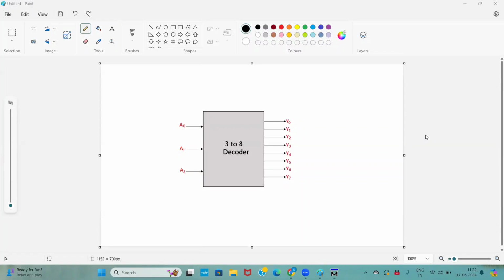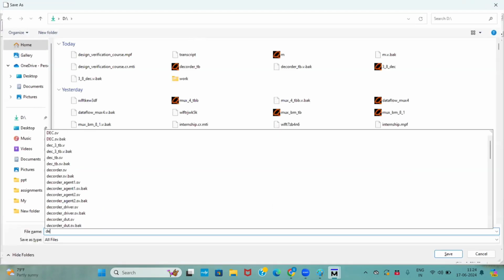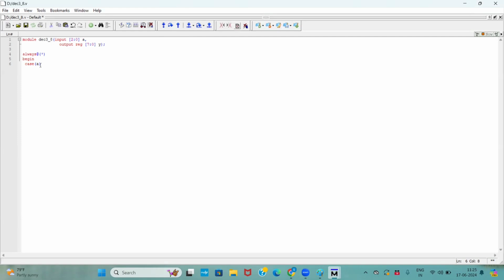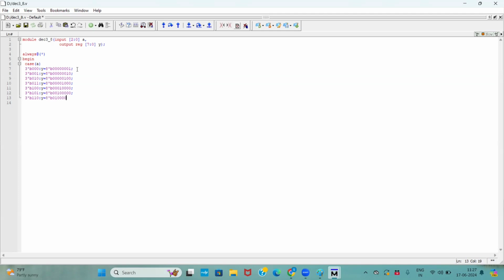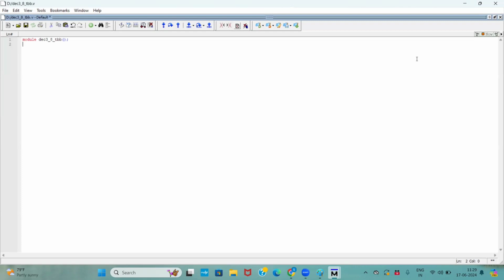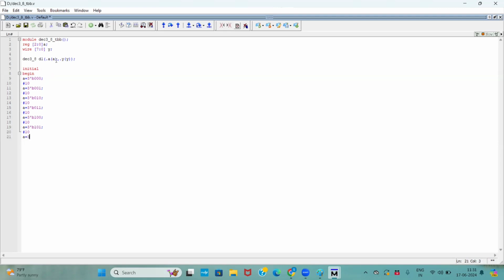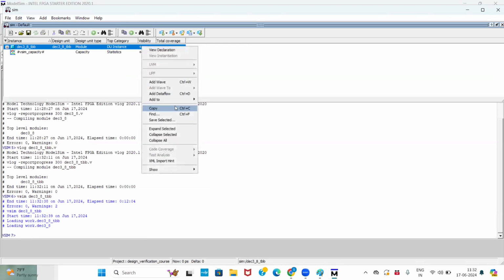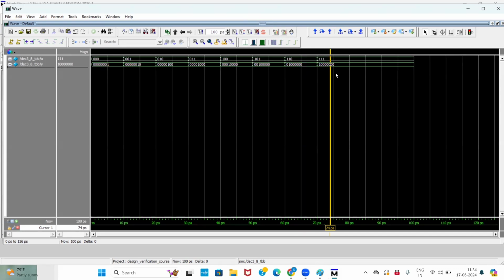class no #4 3 to 8 Decoder verilog code and linear Testbench.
3 to 8 Decoder verilog code and linear Testbench.